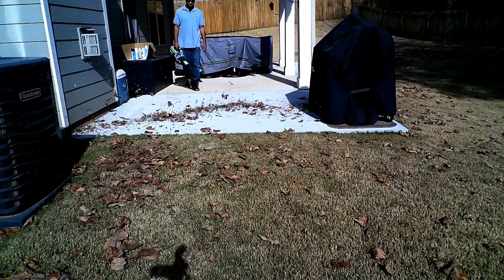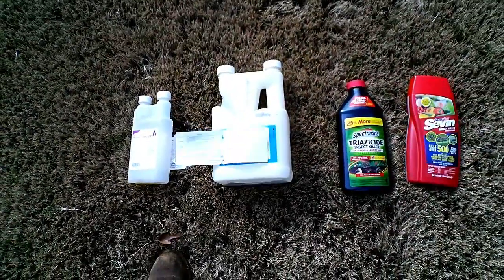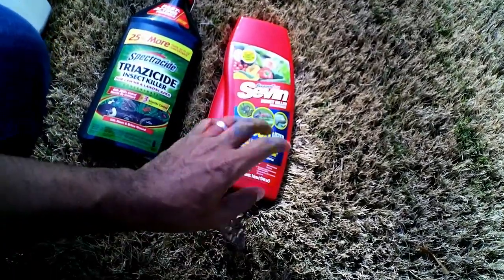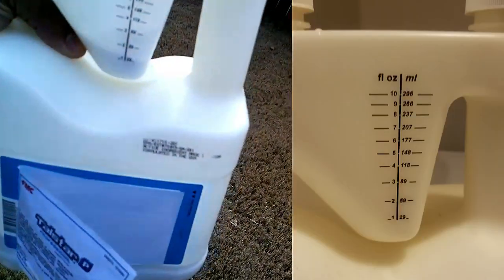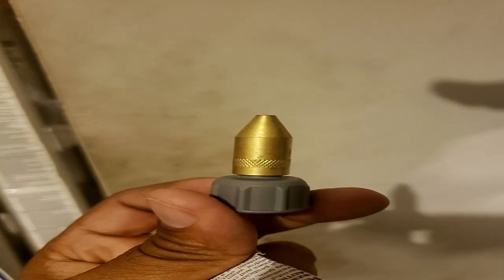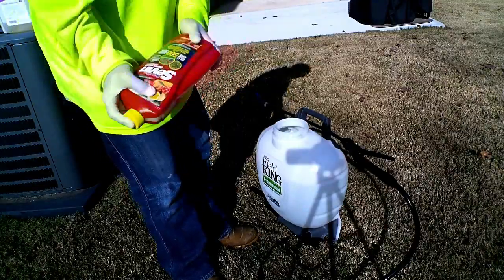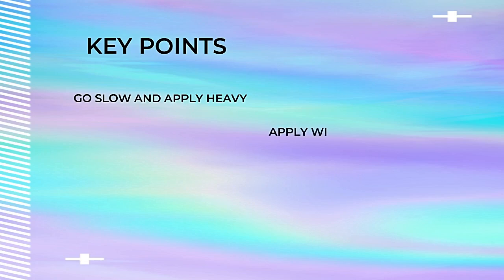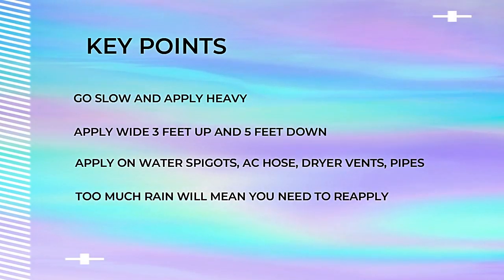HOW TO APPLY PERIMETER PEST CONTROL / EASY DIY PERIMETER PEST CONTROL SOLUTION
How to apply perimeter pest control.  In this video, I will show you how to apply perimeter pest control.  Perimeter pest control is a needed DIY chore in which anyone can do.  DIY perimeter pest control has never been so easy and this is the best way to keep roaches out of your house.  When applying perimeter pest control, it is important to wear the proper protections and read the product label.  A backpack sprayer is not required to apply any pest control.  You can use a hose end sprayer to apply perimeter pest control and achieve the same results.